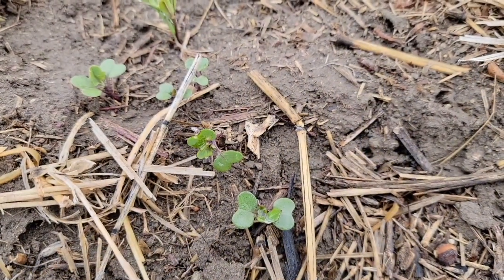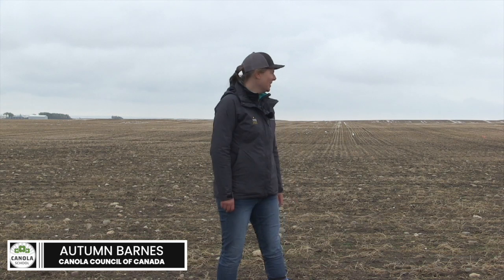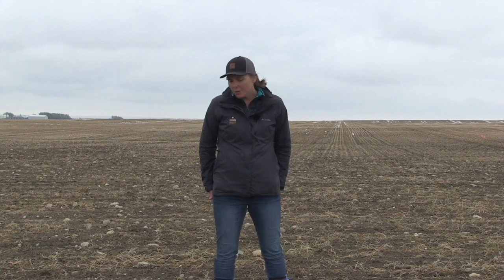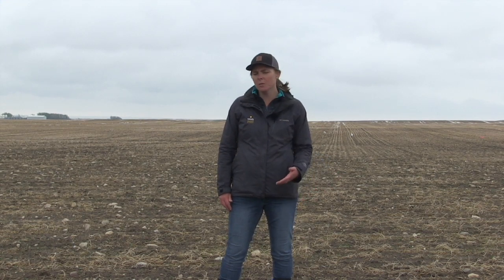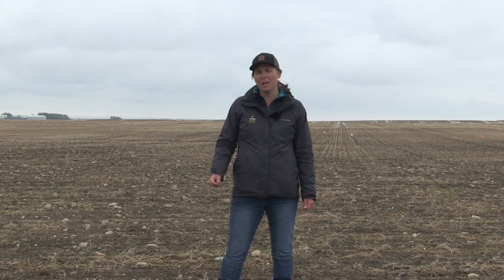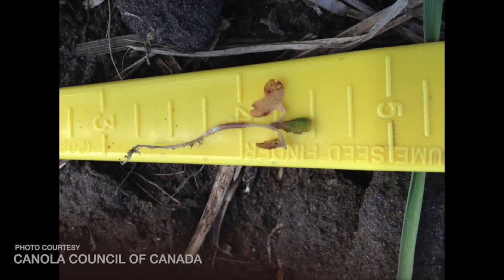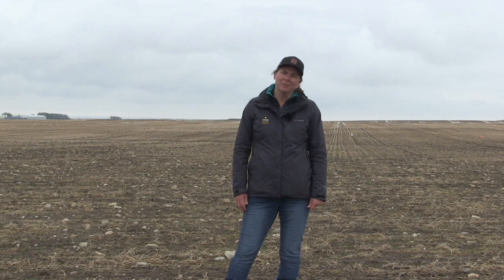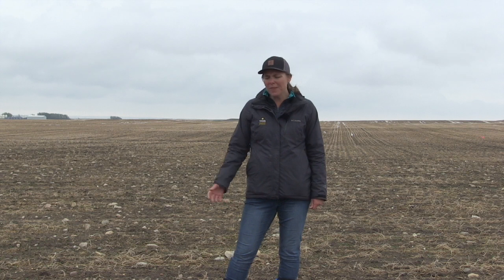Canola School: What to do when faced with frost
Early spring can mean risky temperatures, especially for earlier seeded crops, and if canola has emerged already, there's a risk of frost.

If your field has had a touch of frost though, the first piece of advice that Autumn Barnes, agronomy specialist with the Canola Council of Canada has, is to pump the brakes.